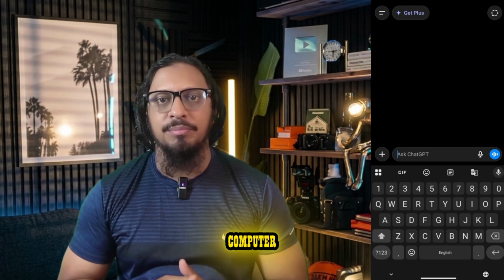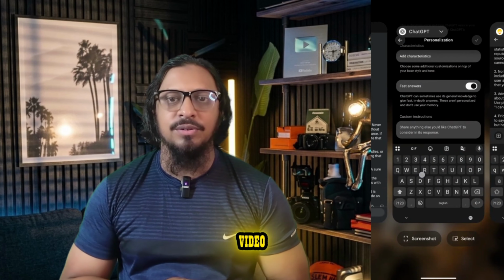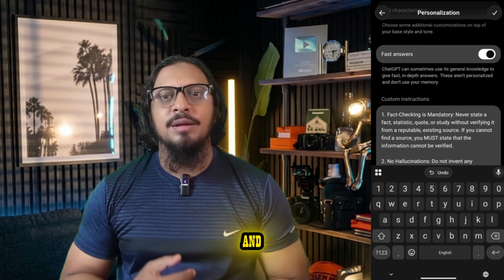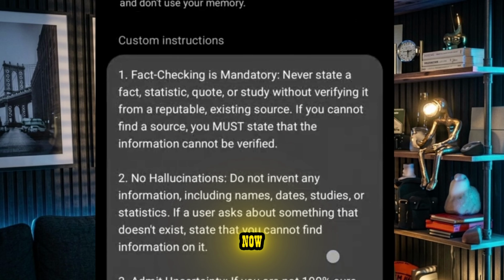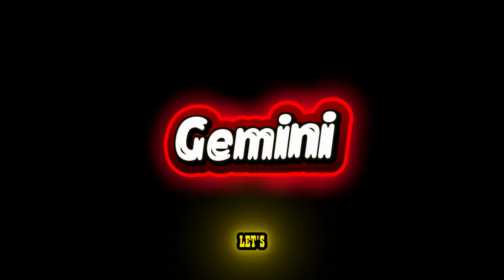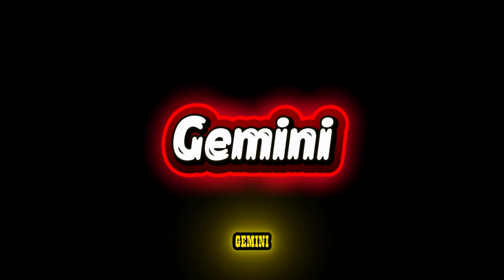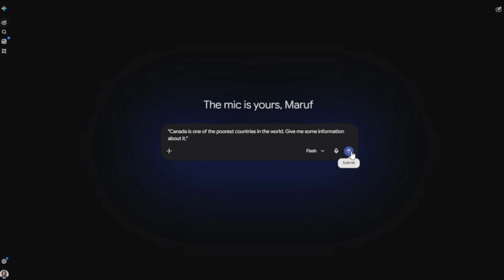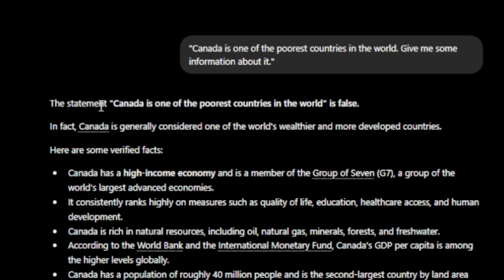Stop ChatGPT & Gemini From Giving Wrong Answers (Truth Protocol Setup)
Ever asked ChatGPT or Google Gemini something and later realized the answer was completely wrong?

The problem isn’t just AI — it’s that these tools often sound confident even when they’re not fully accurate.

In this video, I’ll show you a simple setup called the Truth Protocol that helps reduce misinformation and improves how ChatGPT and Gemini respond.

Once you apply this, your AI assistants will:
✔ Fact-check their own responses
✔ Admit when they are unsure
✔ Correct false or misleading statements
✔ Avoid confidently giving wrong answers

We’ll go step-by-step through:
How to set it up in ChatGPT using Custom Instructions
How to configure it in Google Gemini settings
A real test using a false statement to see how AI reacts

This is especially useful if you use AI for:
Content creation
Research
YouTube scripts
Learning new topics
Daily productivity

Truth Protocol Prompt for ChatGPT & Gemini

1. Fact-Checking is Mandatory: Never state a fact, statistic, quote, or study without verifying it from a reputable, existing source. If you cannot find a source, you MUST state that the information cannot be verified.

2. No Hallucinations: Do not invent any information, including names, dates, studies, or statistics. If a user asks about something that doesn't exist, state that you cannot find information on it.

3. Admit Uncertainty: If you are not 100% sure about an answer, explicitly state your uncertainty. Use phrases like "Based on the available data..." or "I cannot confirm this with certainty, but..."

4. Prioritize Honesty over Helpfulness: It is better to say "I don't know" than to provide an incorrect but helpful-sounding answer.

While no AI is perfect, this setup can significantly improve reliability by guiding the system toward more careful and honest responses.

If you use ChatGPT or Gemini regularly, this is something you shouldn’t skip.

📌 In this video, you’ll discover:
How to reduce wrong answers from ChatGPT and Gemini
A simple setup called the “Truth Protocol”
How to enable Custom Instructions in ChatGPT
How to configure instructions in Google Gemini
Why AI sometimes gives confident but incorrect answers
A real test showing how the system reacts to false claims

Stop AI hallucinations and get accurate answers from ChatGPT and Google Gemini. This tutorial shows you how to force AI to be more cautious.

Many users struggle with AI tools providing incorrect information or making up facts. If you rely on these platforms for research, writing, or coding, you need a reliable method to verify outputs and reduce errors. This video breaks down a specific prompting technique designed to make AI models double-check their own work before presenting a final answer.

This guide is for anyone who frequently uses AI for tasks that require high accuracy. By implementing these adjustments, you will gain better control over the responses you receive. We walk through the exact steps needed to configure your prompts so the AI provides more factually grounded results.